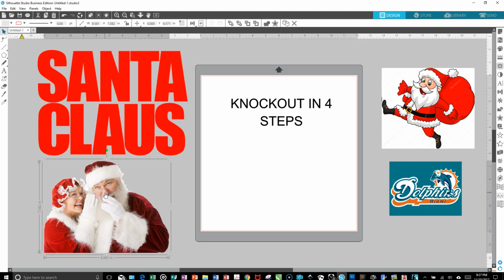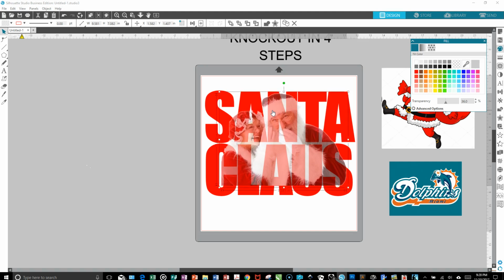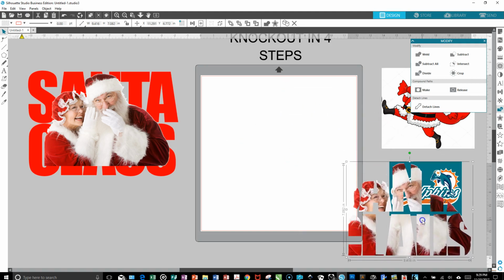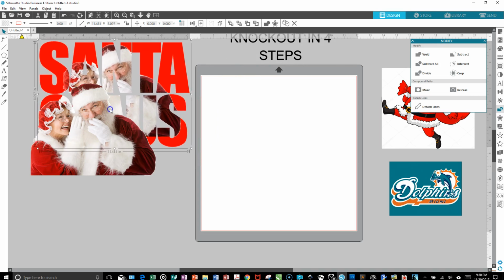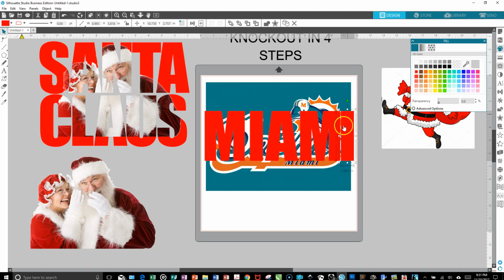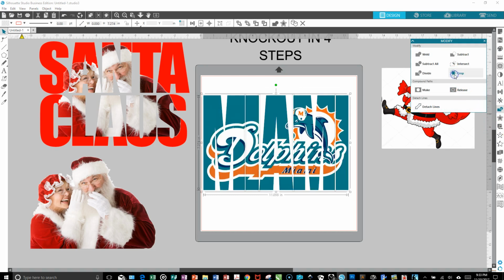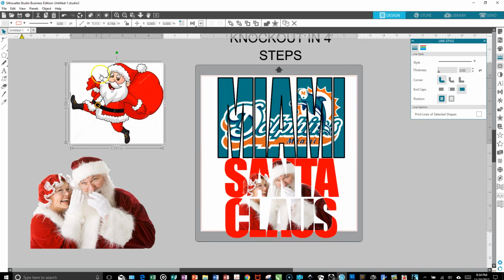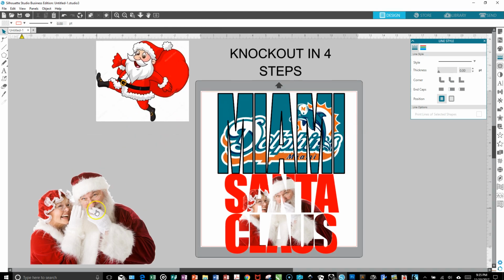Knockout In 4 Steps Silhouette V 4 1